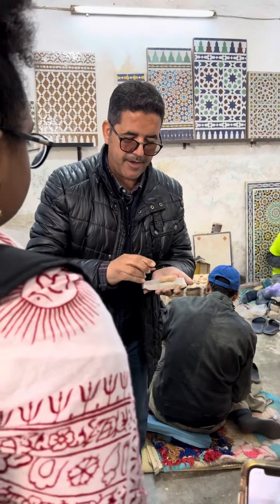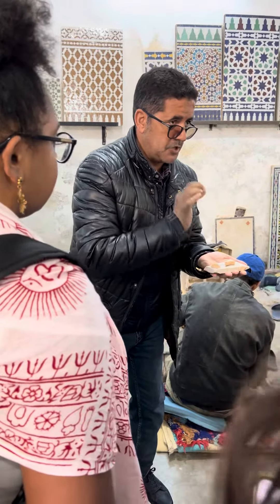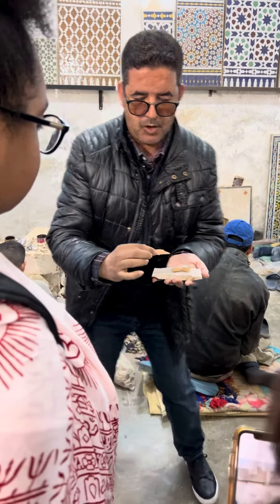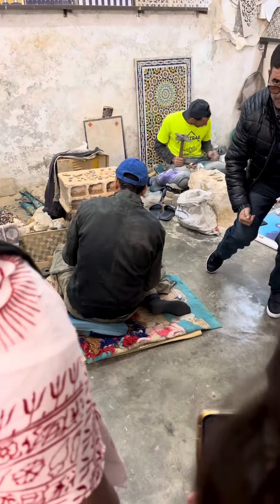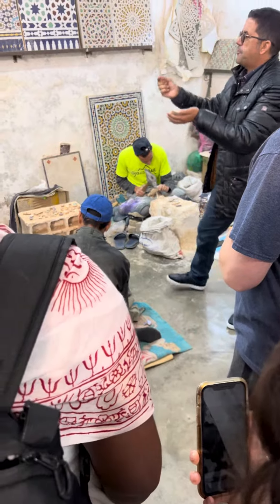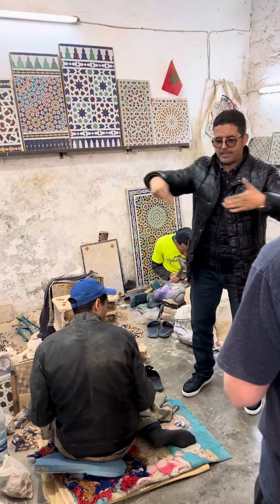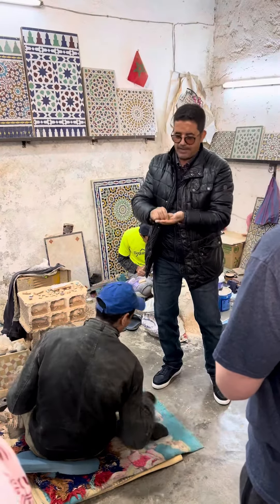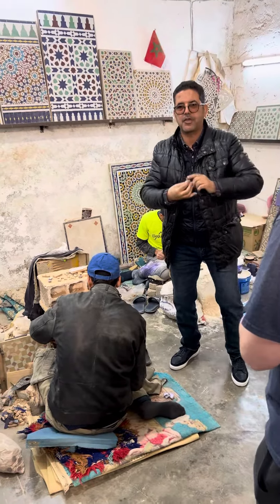Ceramic Store in Fez, Morocco